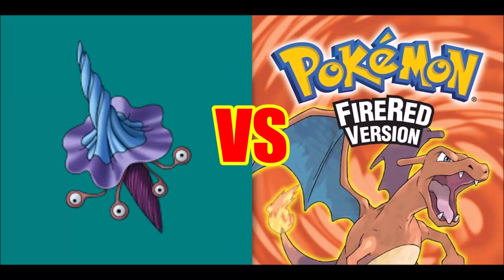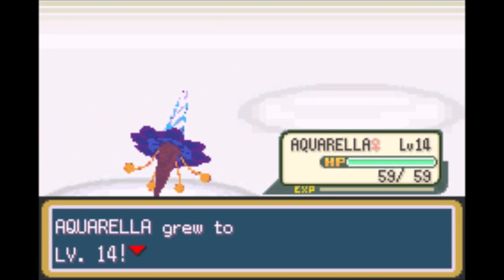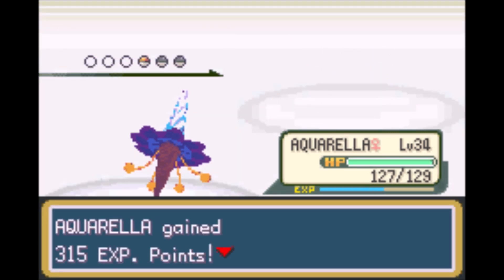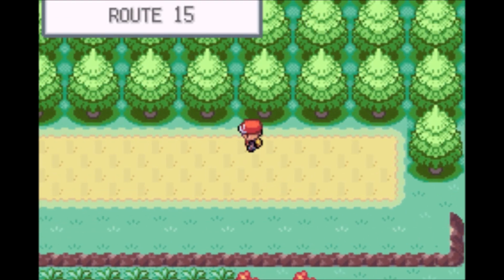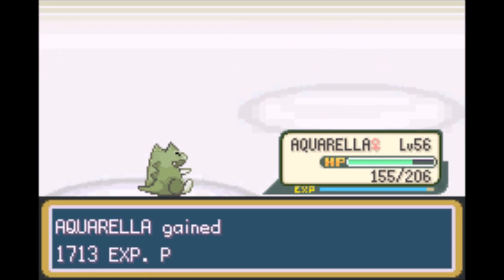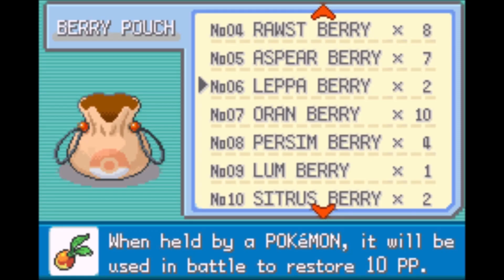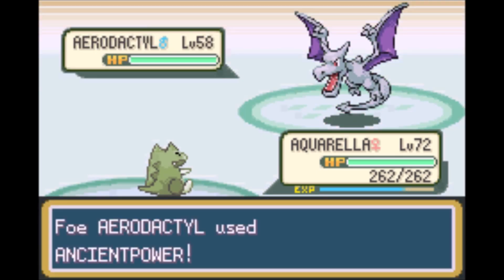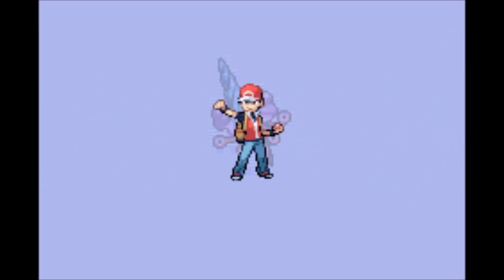Using Aqua Parasol from Dragon Quest as a Pokémon in Fire Red & Leaf Green (Stupidity Alert!)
By viewer request, I'm using this weird cnidarian monster from DQM2 that I never knew existed. (Yes, that is how you spell the word for aquatic invertebrates.)
I don't think it's been featured in any other games than DQM2 and its 3DS remake.

PS: DO NOT ASK FOR ROMS OR HACKING TOOLS! USE GOOGLE!